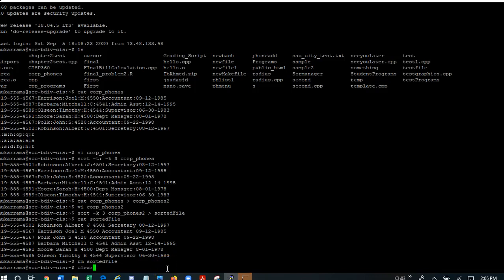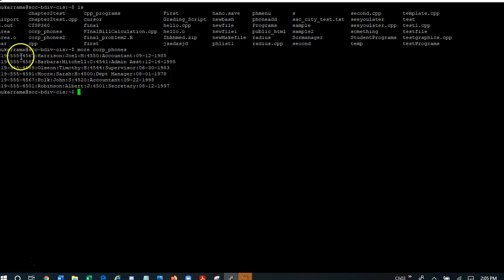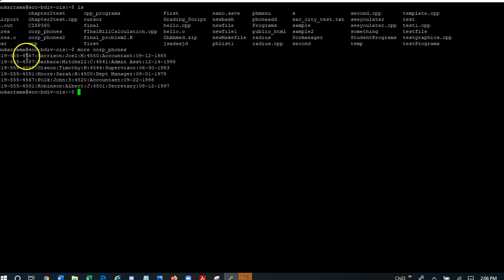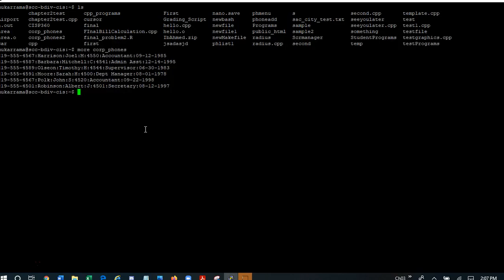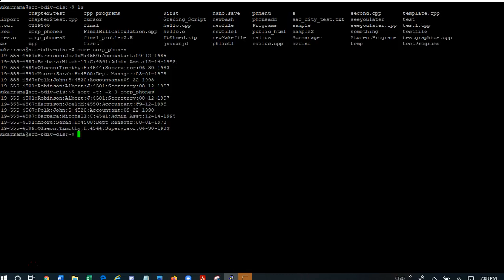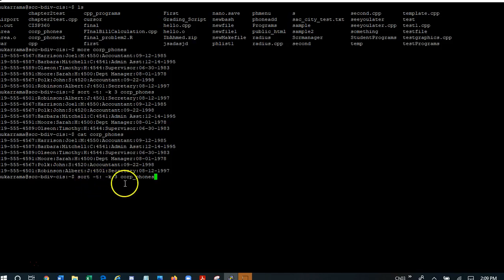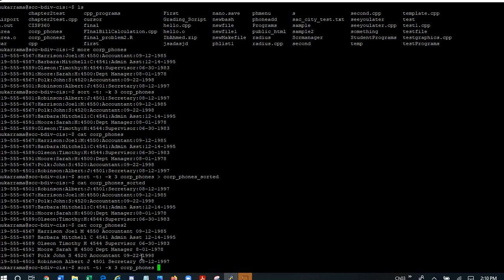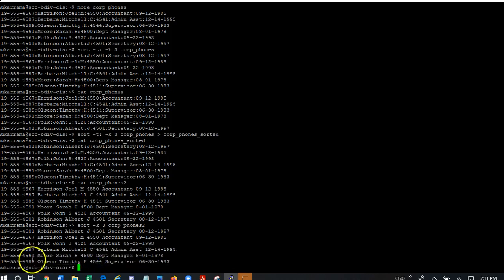CSC323 MO 4 Sorting Files